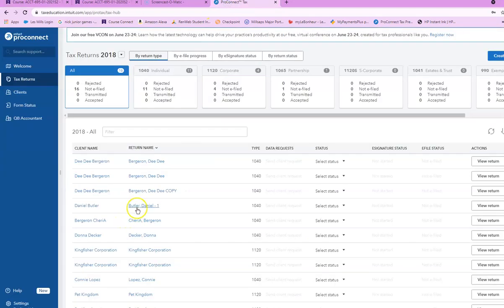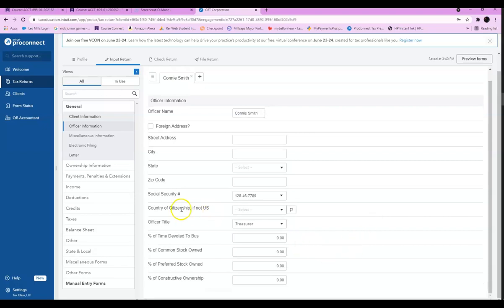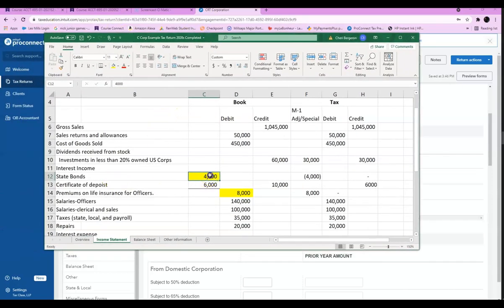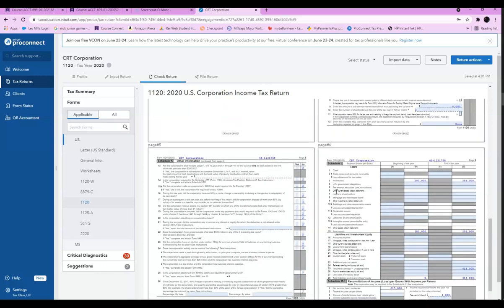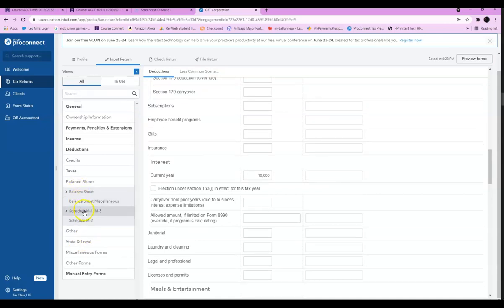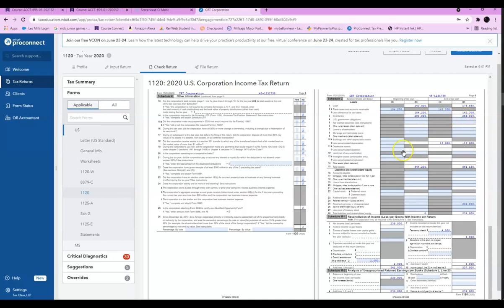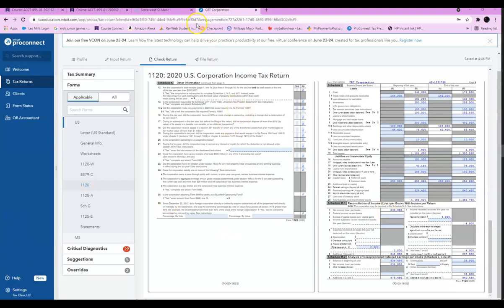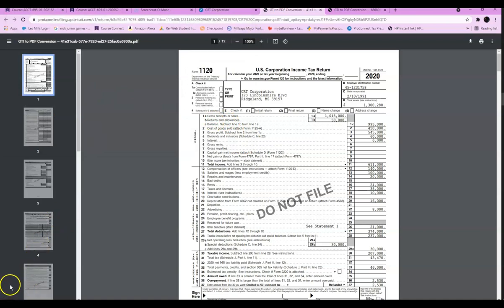Part 2 Inputting Corporation into ProConnect